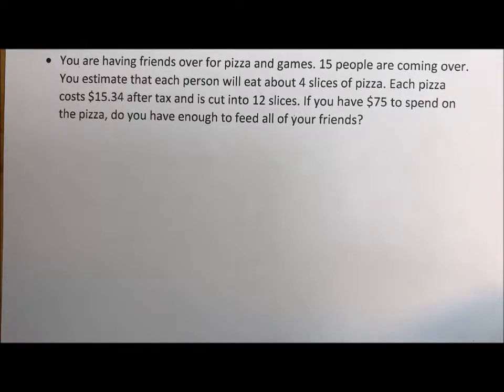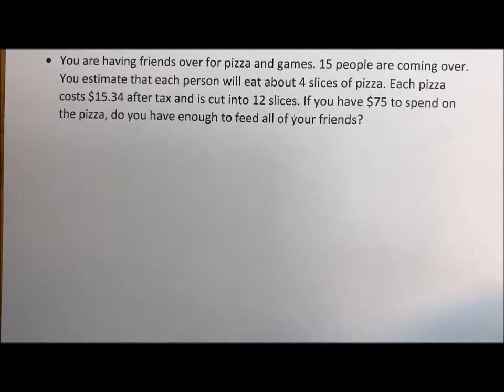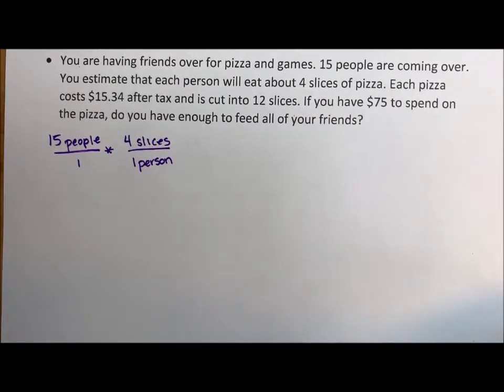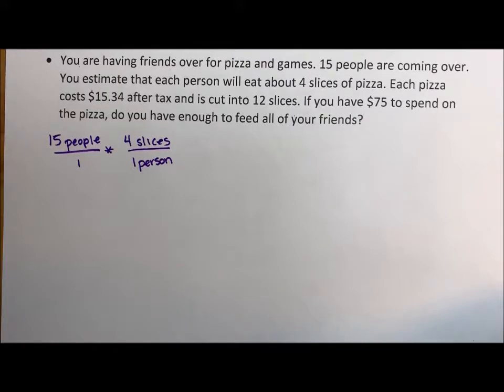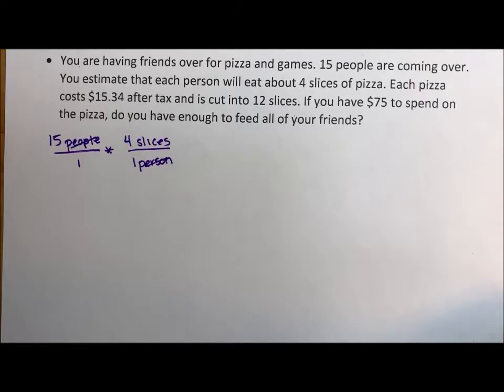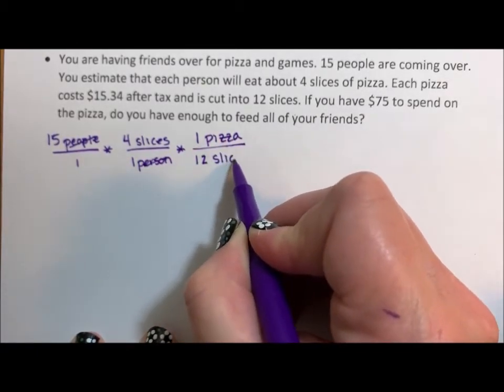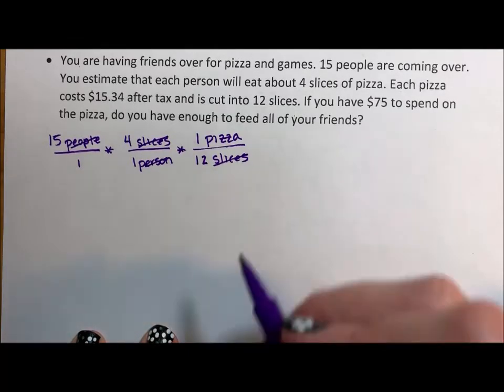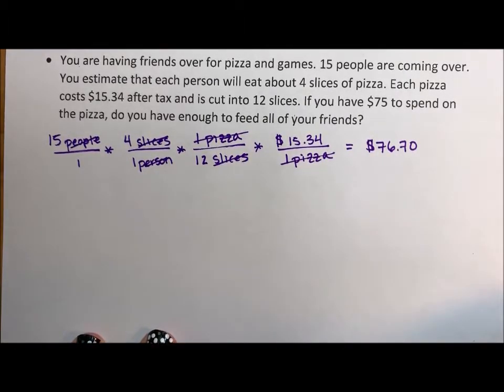Dimensional Analysis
This video determines if $75 is enough to feed a group of friends for a pizza party knowing how many are coming and how much pizza they normally eat.